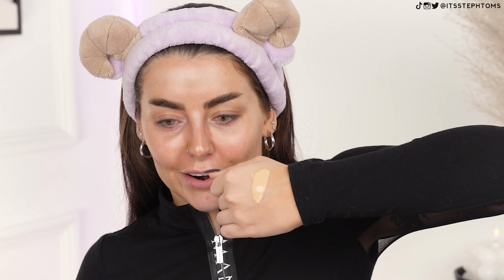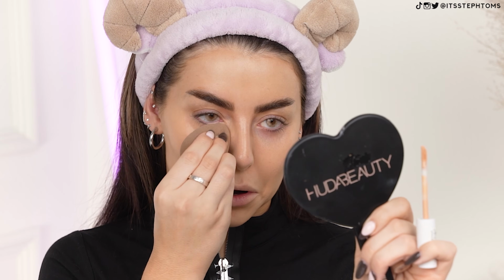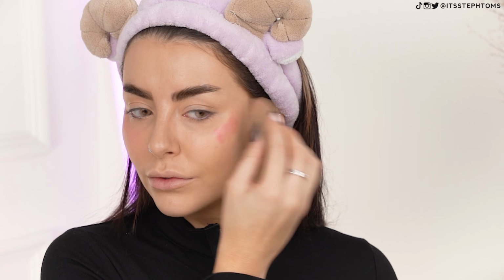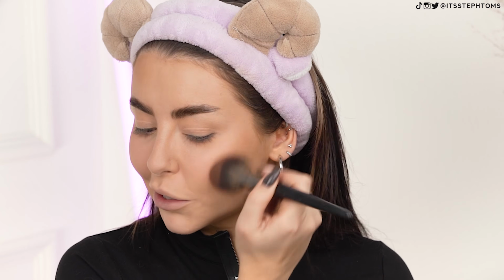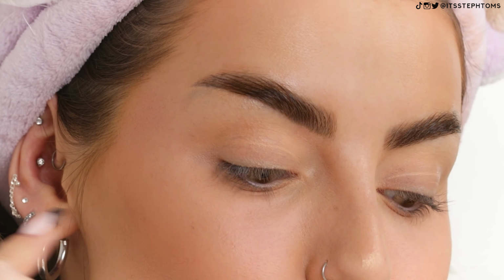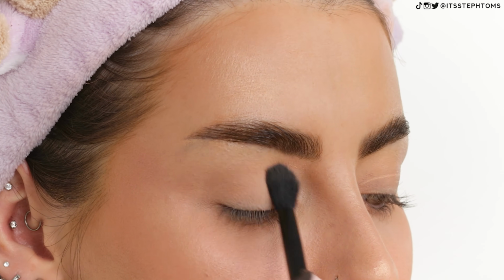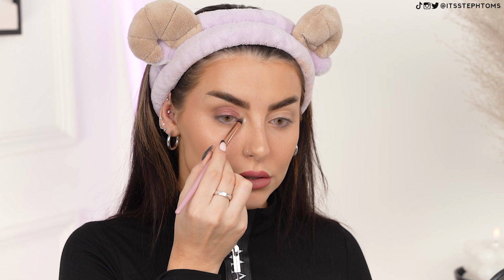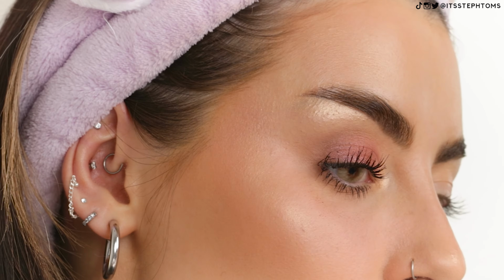I'm BACK and Trying NEW Maxfactor Makeup (so you don't have to) #2023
CHAPTERS
00:00 Introduction
01:30 Facefinity Foundation Review
04:06 Facefinity Concealer Review
05:46 Miracle Pure Cream Blush Review
08:50 Facefinity Bronzer Review
10:03 Facefinity Highlighter Review
12:09 Colour Elixir Liquid Lipstick Review
13:42 Masterpiece Palette Review
17:17 Masterpiece Max Mascara Review
19:01 Finished Look and Final Thoughts

Steph Toms
c/o M&C Saatchi Social
36 Golden Square
London
W1F 9EE